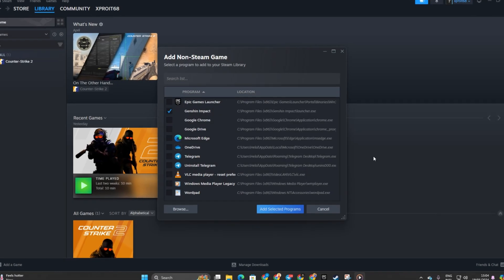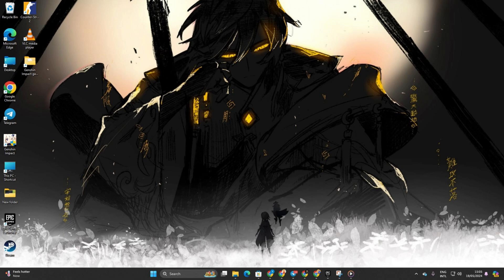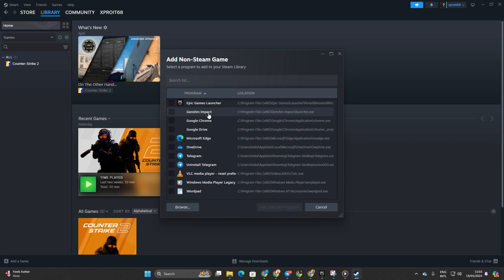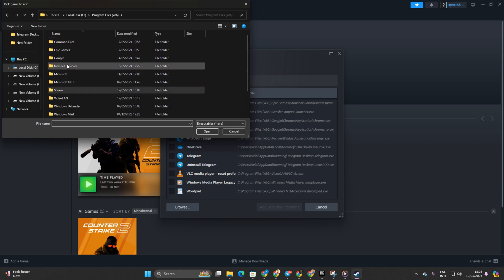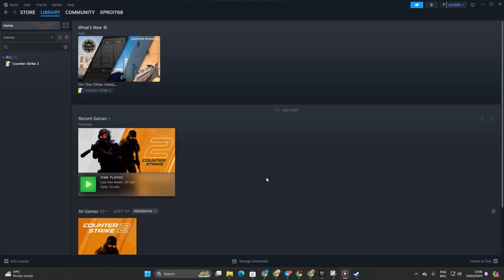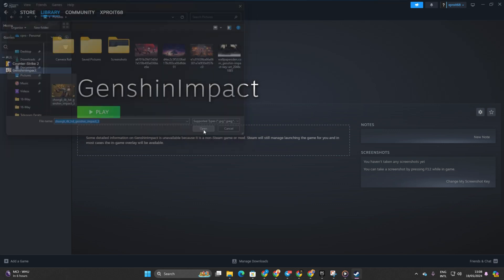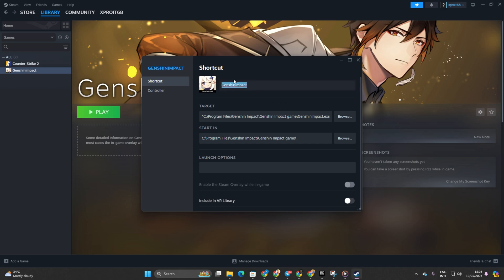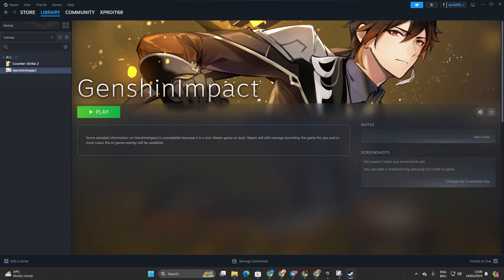How to Add Genshin Impact to Steam on PC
🎮 Want to add Genshin Impact to your Steam library on PC? Our easy-to-follow guide will show you how! In this video, we’ll walk you through the steps to integrate Genshin Impact with Steam, so you can enjoy all the benefits of Steam's overlay and community features.

Follow along to learn how to add Genshin Impact as a non-Steam game and launch it directly from your Steam library. Watch now and streamline your gaming experience with Genshin Impact on Steam!